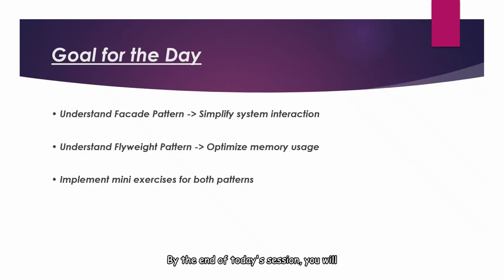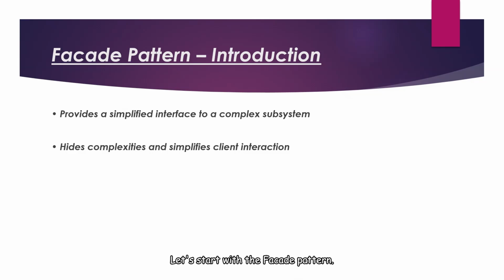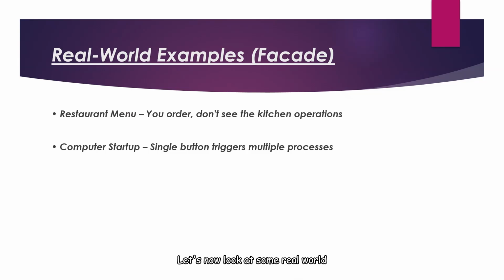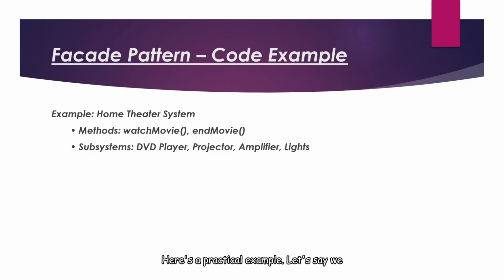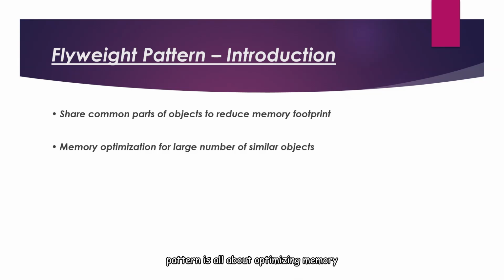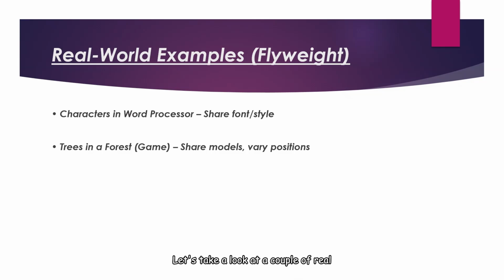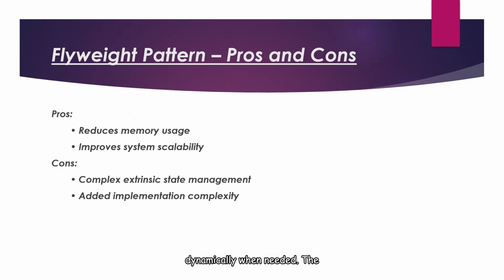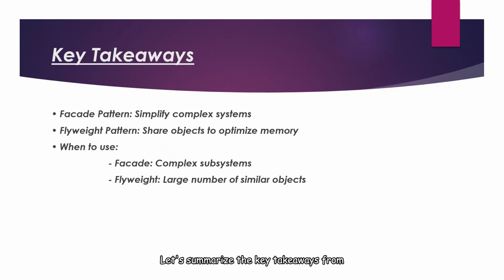Facade & Flyweight Pattern | Low-Level Design - Tabspace